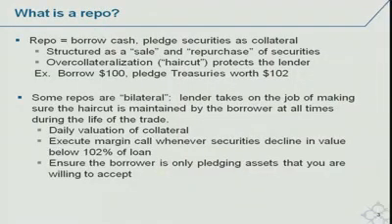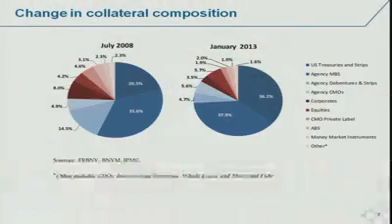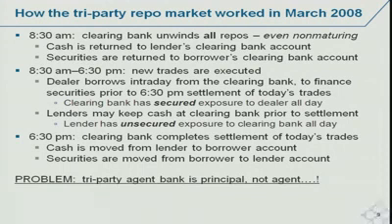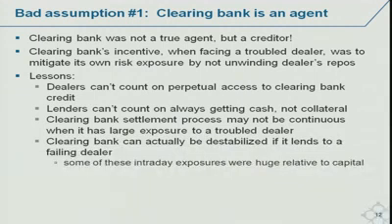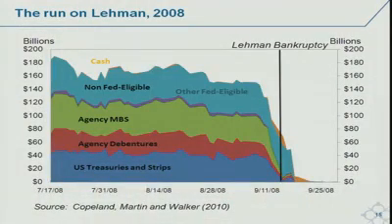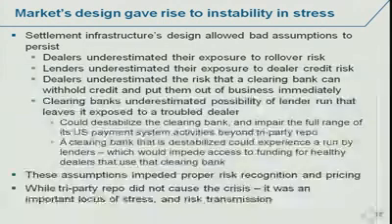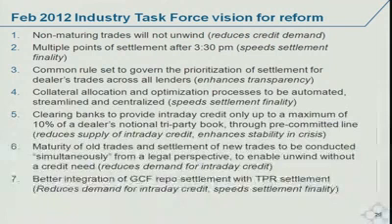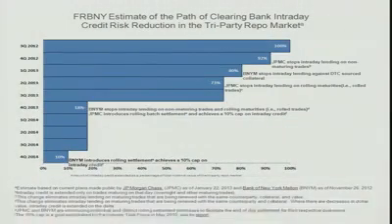McLaughlin - Tri-Party Repo Market Reform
Susan E. McLaughlin, Senior Vice President, Markets Group,  "The Federal Reserve in the 21st Century" Symposium.

Presentation Summary:

- What is a tri-party repo?
- Why the Fed cares about tri-party repo reform?
- Current reform efforts and challenges remaining

This video presentation is part of a series by Federal Reserve Bank of New York economists and senior staff focus on post-crisis issues in monetary and financial stability policy and can serve as reference material for macroeconomics and money, banking and financial markets courses. All videos were recorded on March 4 and 5, 2013 during the symposium and are appropriate for college professors or students.